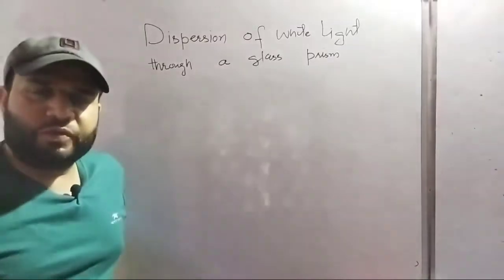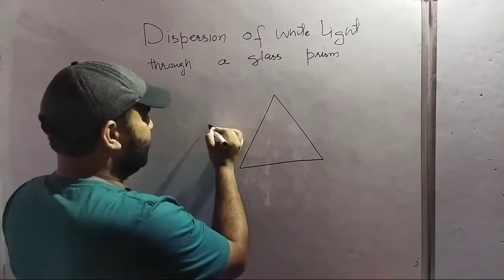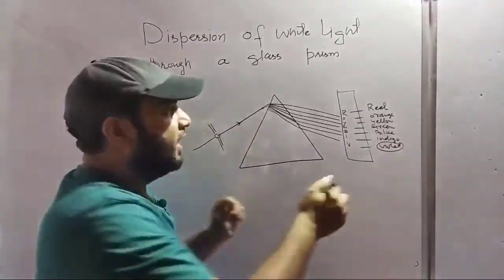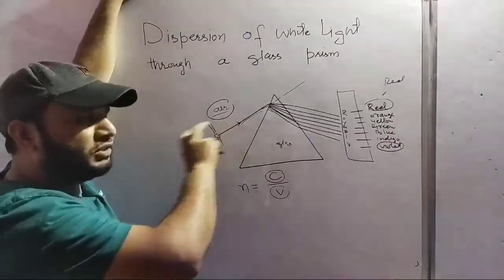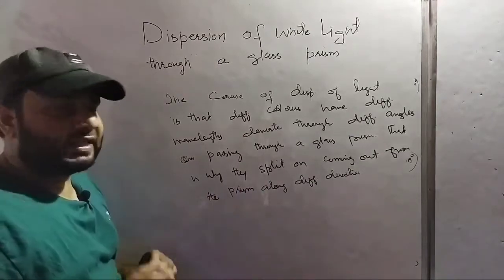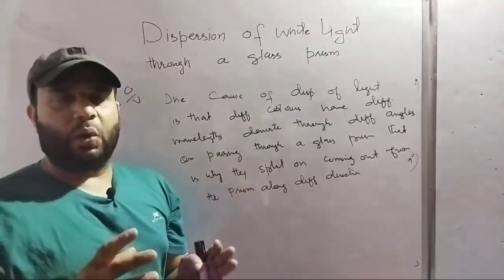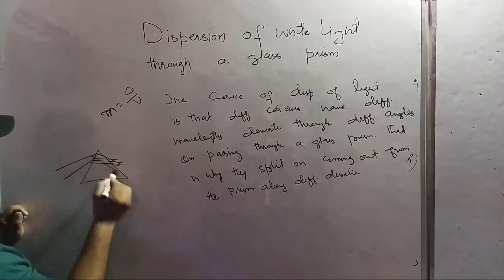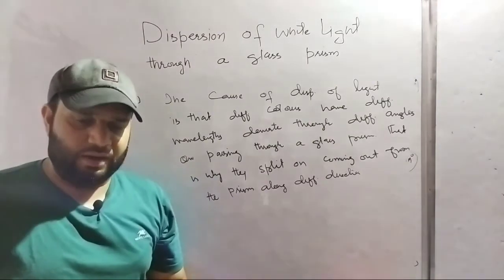DISPERSION OF LIGHT THROUGH A PRISM